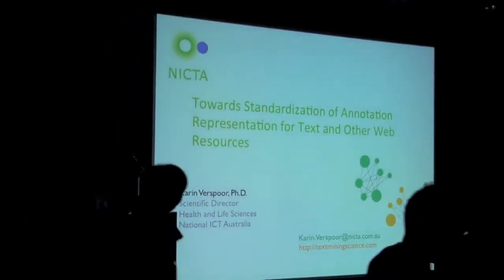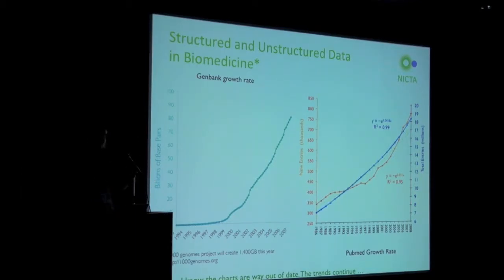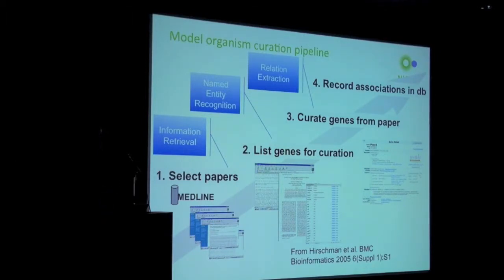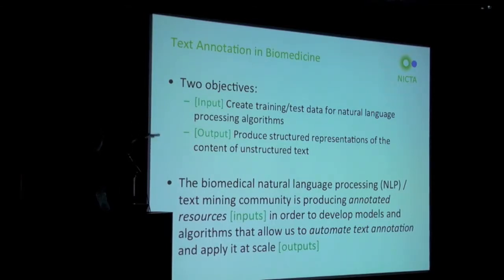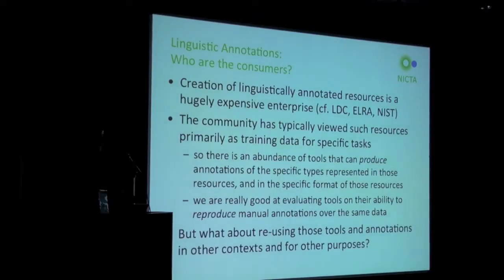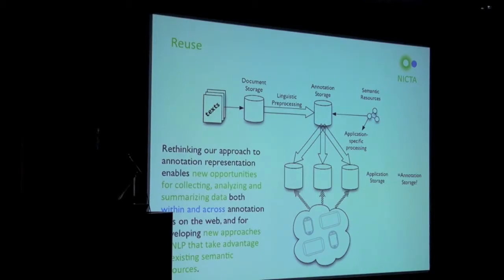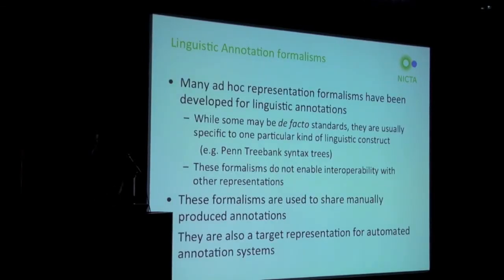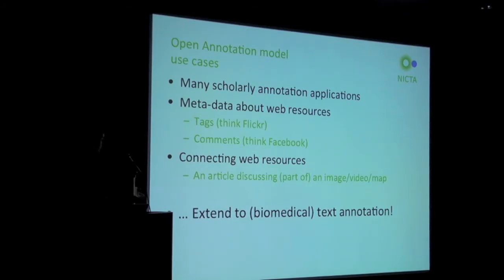Towards Standardization of Annotation Representation for Text and Other Web Resources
NBDC / DBCLS BioHackathon 2013 was held in Tokyo, Japan. Main focus of this BioHackathon is semantic interoperability and standardization of bioinformatics data and Web services.
The participants discussed, explored and developed web applications and interoperability (DDBJ/UniProt, SADI, TogoGenome, Schema.org etc.), generation and standardization of RDF data (Open Bio* tools, SIO, FALDO, Identifiers.org etc.), text-mining, NLP and ontology mapping (LODQA, BioPortal, NanoPublication etc.), quality assessment of SPARQL endpoints (availability, contents, CORS etc.) and standardization of RDF data in specific domains.
On the first day of the BioHackathon (Jun. 23), public symposium of the BioHackathon 2013 was held at Tokyo Skytree Space 634.
In this talk, Karin Verspoor makes a presentation entitled "Towards Standardization of Annotation Representation for Text and Other Web Resources".